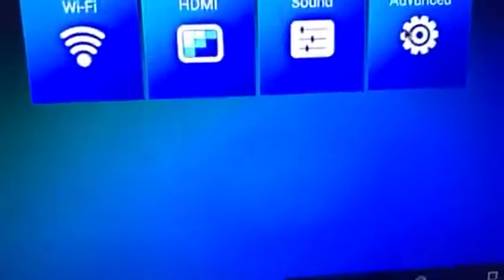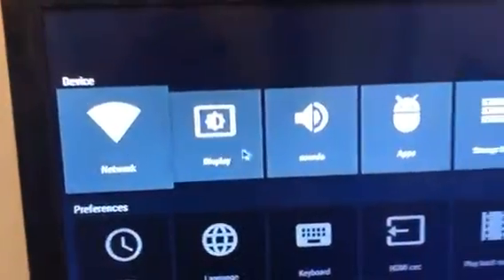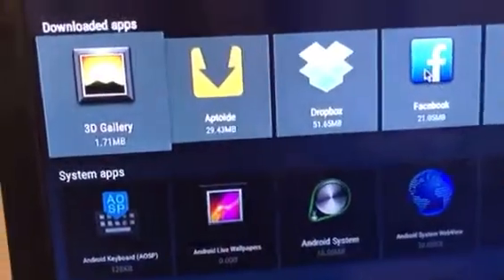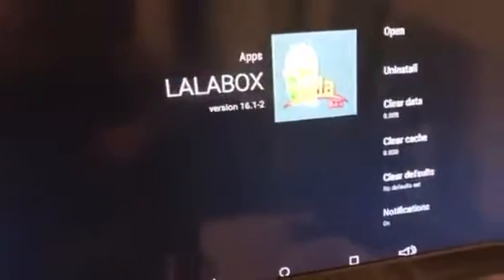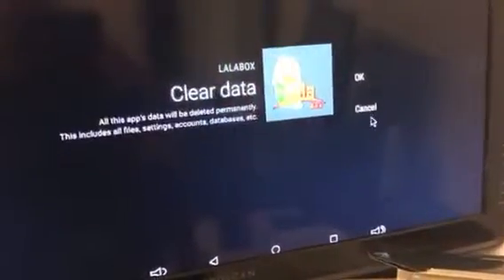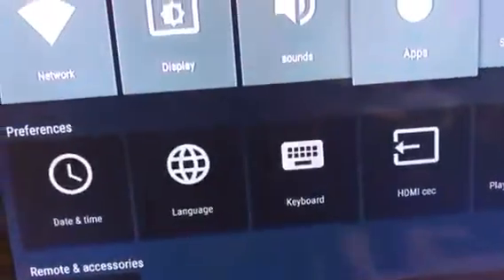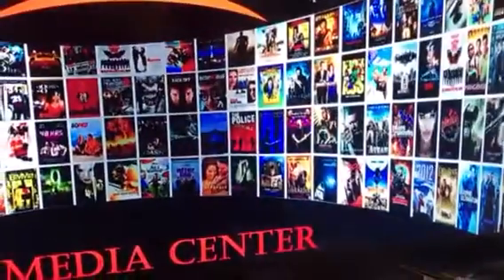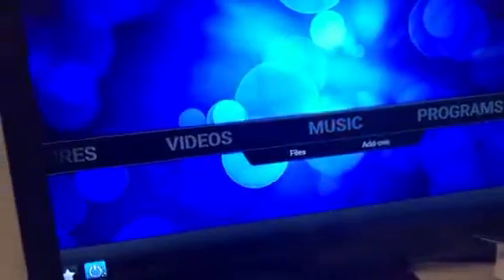Lala box - blank screen fix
This is the fix to fix the black screen issue in the Lala box